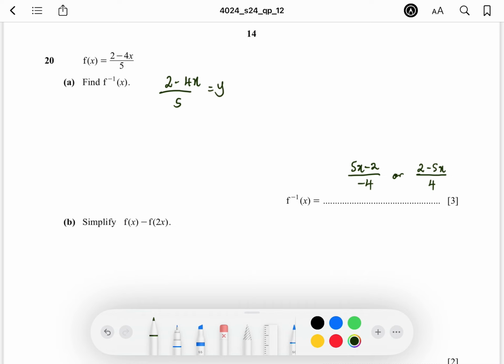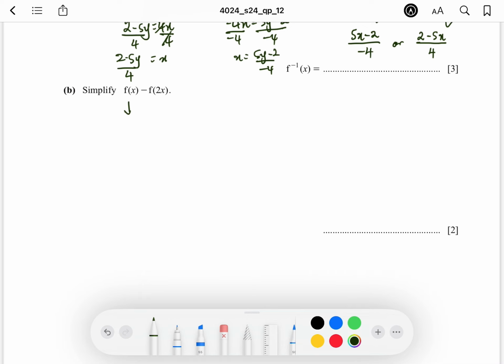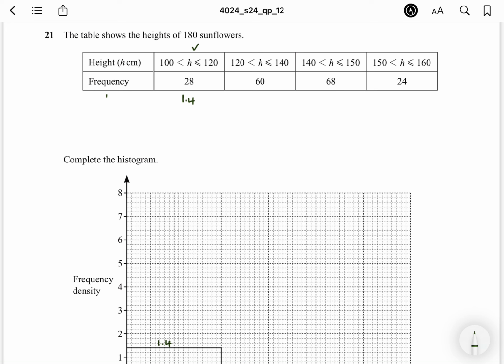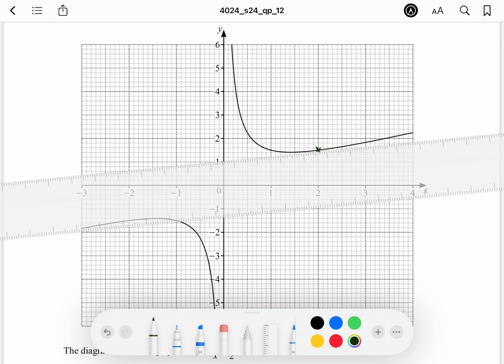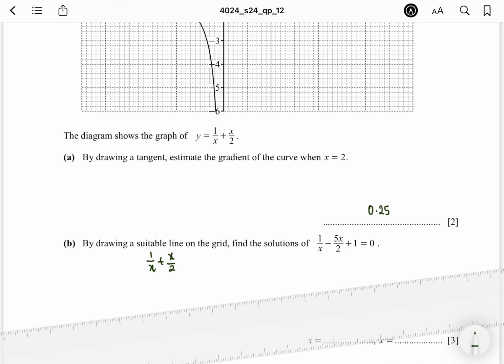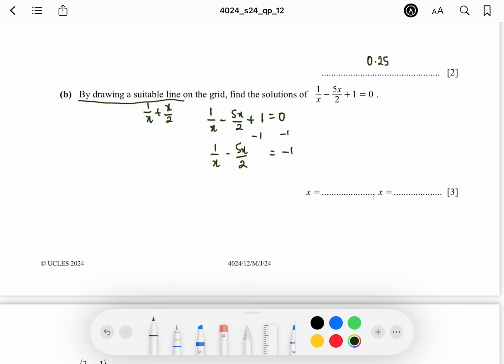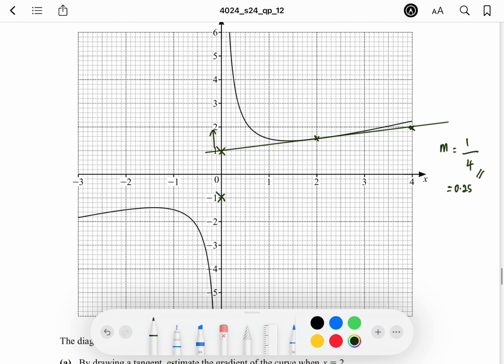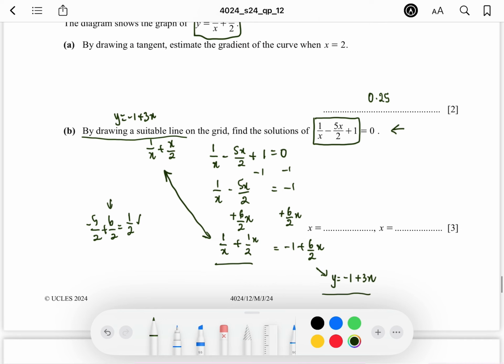Math D June 2024 Paper 12 part 3